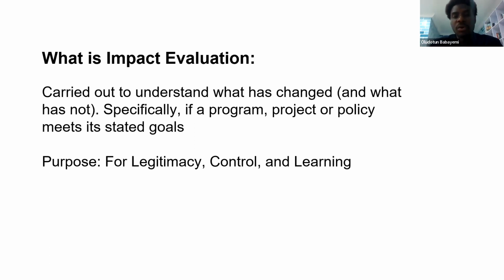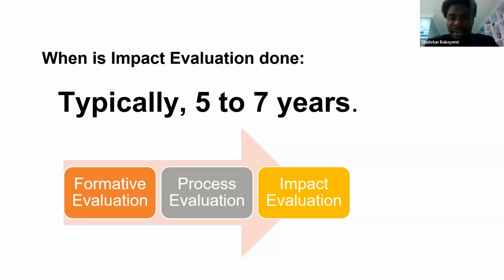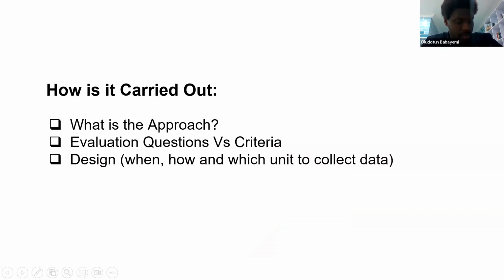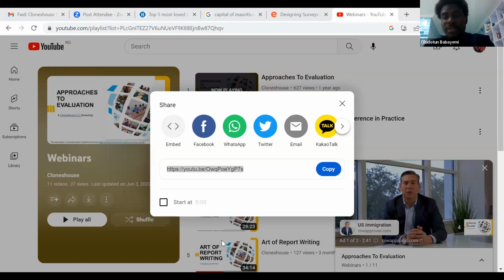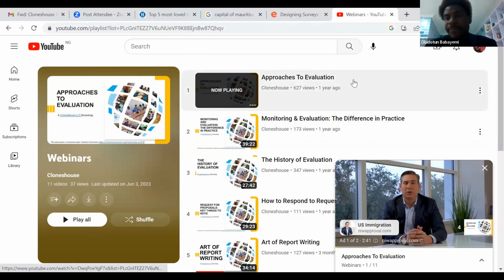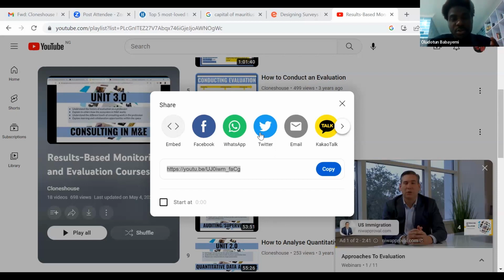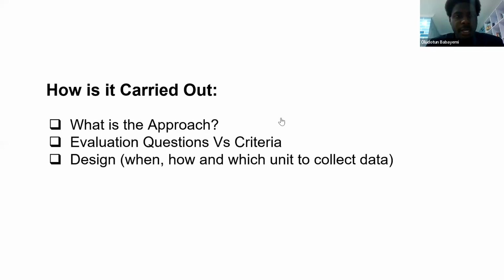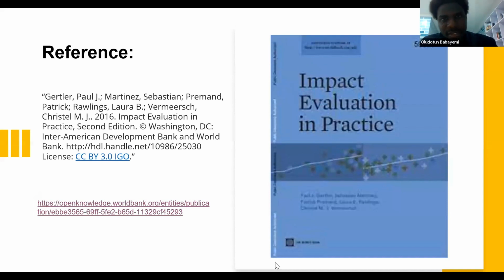Impact Evaluation Frameworks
In this Cloneshouse brown bag, we discuss what to consider in designing impact evaluations

References
Impact Evaluation in Practice

Are you a newbie or planning to change your career? Apply to join our Online Basic M&E Course

Impact Evaluation Course in Abuja and Accra (In-person training)

Want us to train a group in your office? Request for a Tailor Made Training